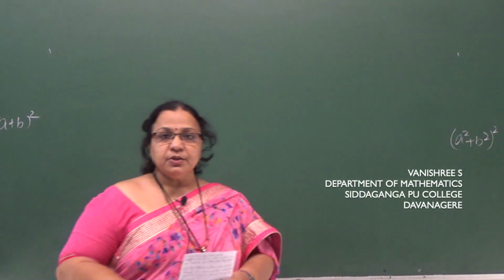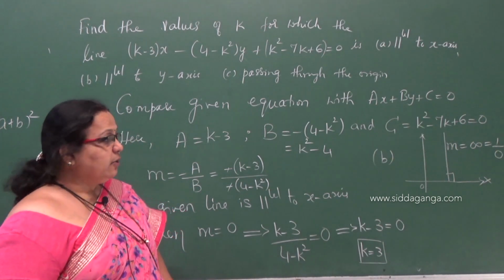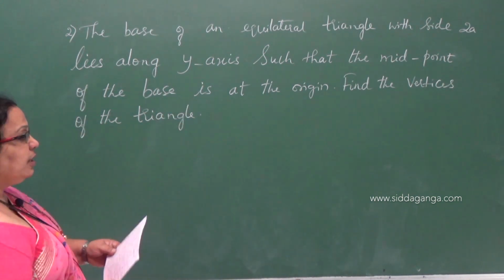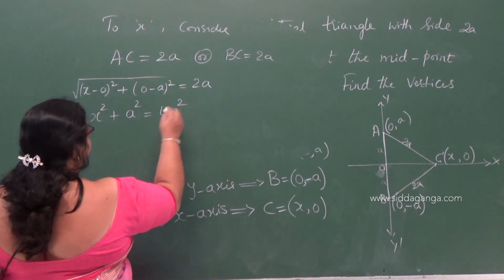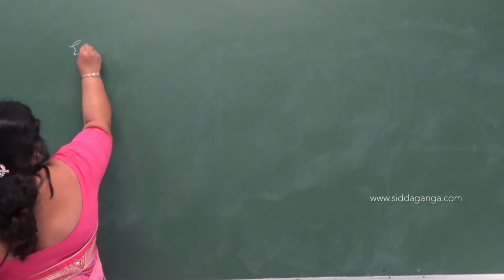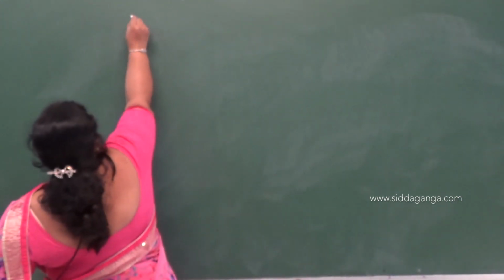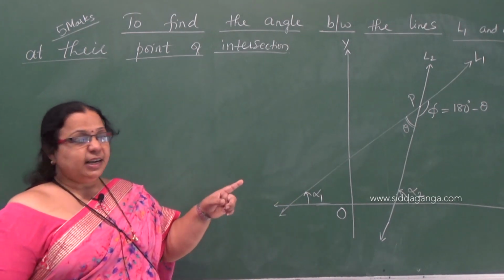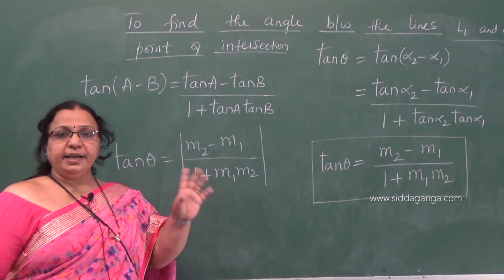1 PUC - MATHEMATICS - STRAIGHT LINES - PART 5